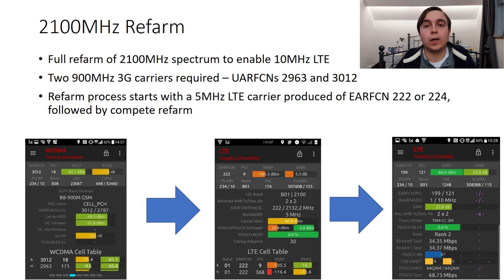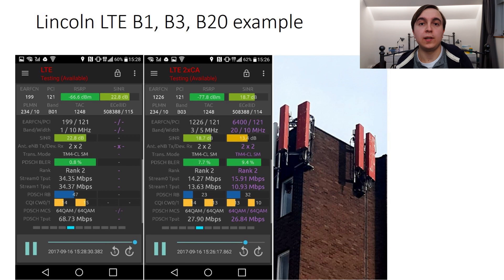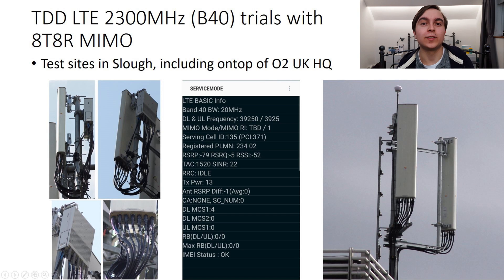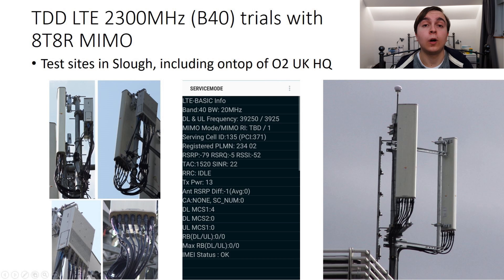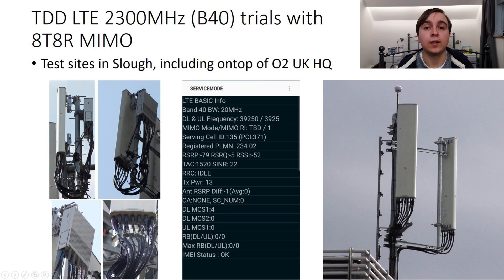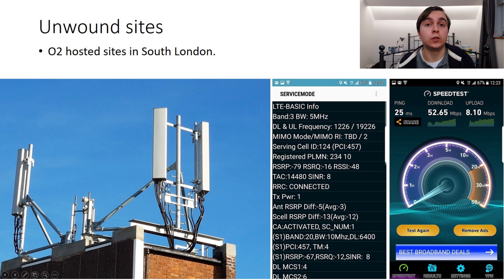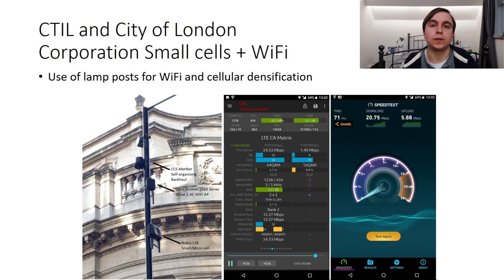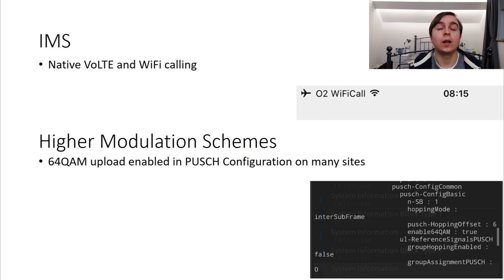O2 UK 2017 End of Year Review: L21, 8T8R TDD B40, Small Cells, Micro cells and IMS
End of year roundup of O2 UK's network strategies: 2100MHz refarm to LTE, 8T8R B40 trials, site unwinding, small cells and micro cells, IMS (WiFi calling and VoLTE)